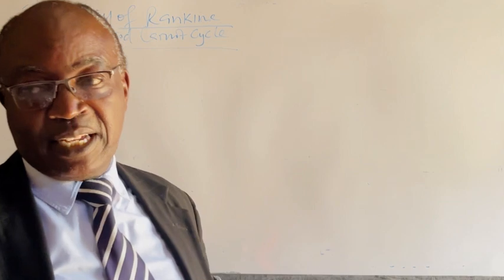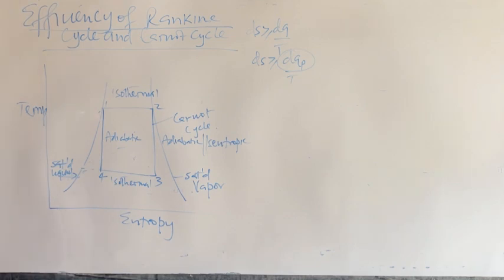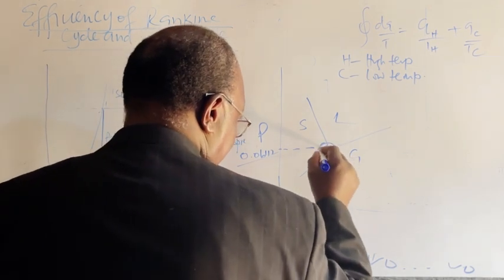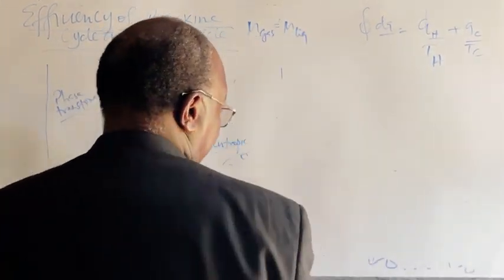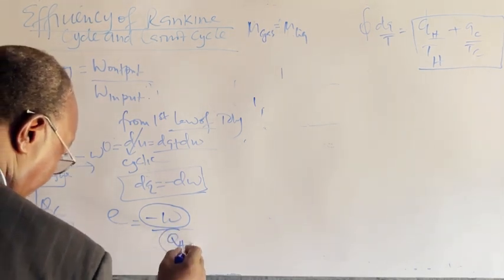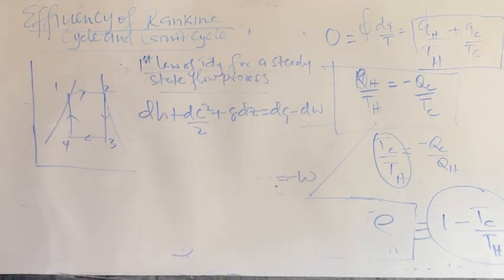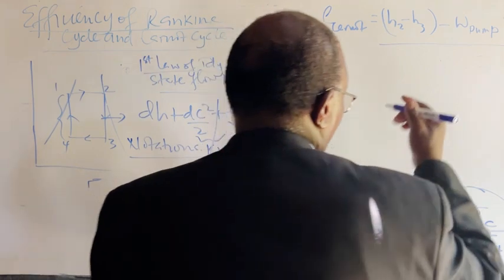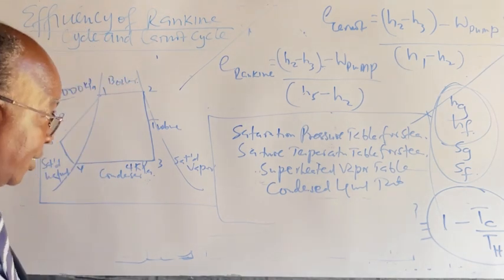Lecture 14: Efficiency of the Carnot & Rankine Cycles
Join Prof Orata as he breaks down the efficiency of the Carnot and Rankine Cycles